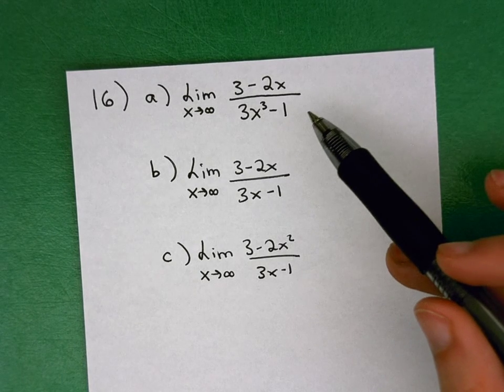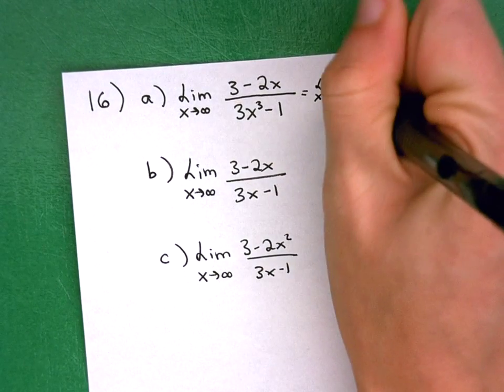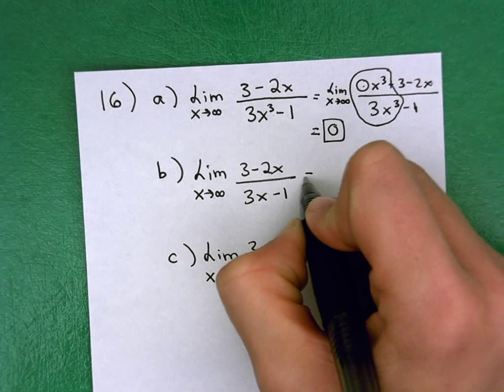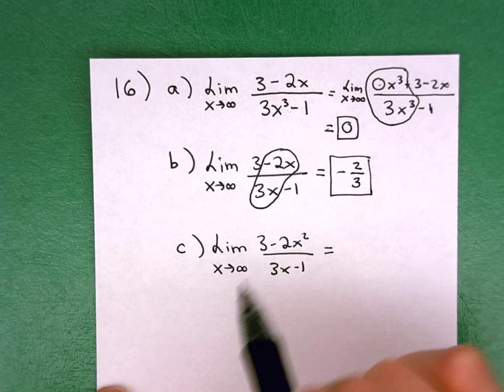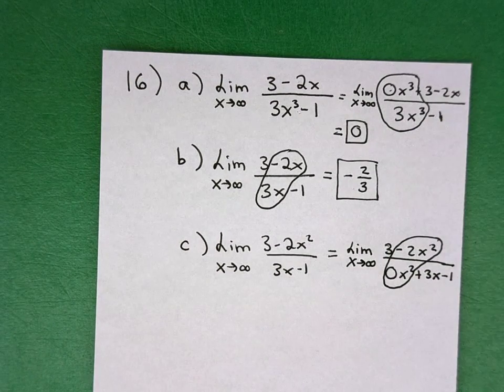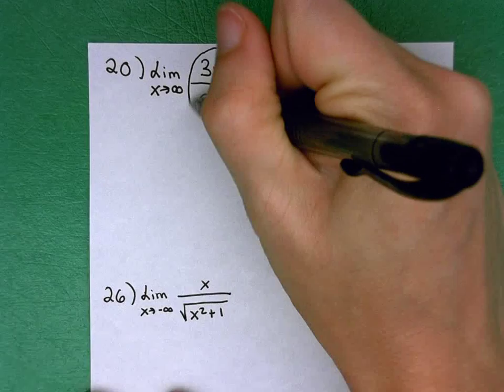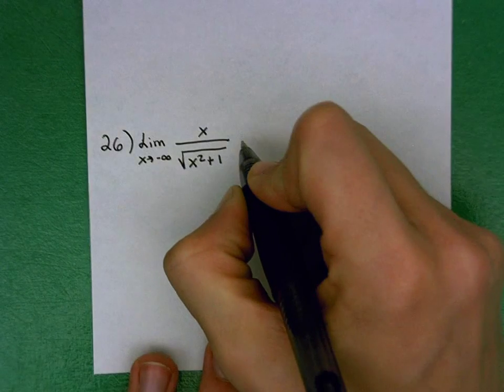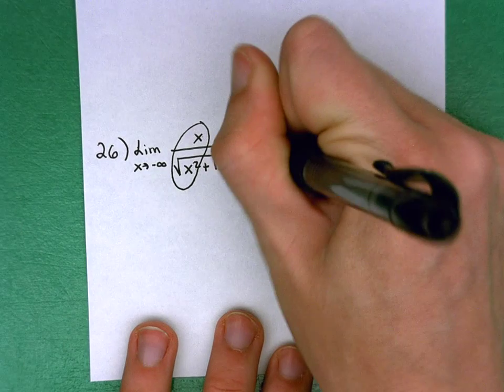3.5- Limits at Infinity